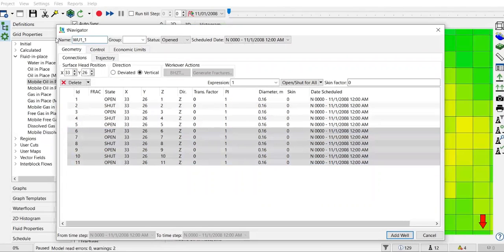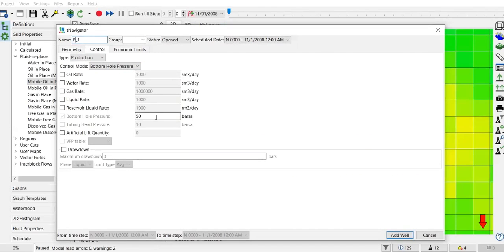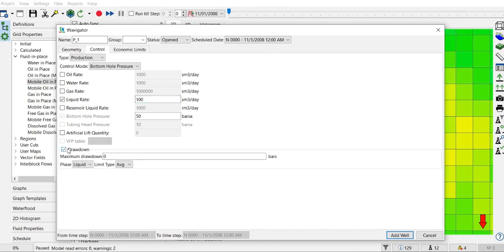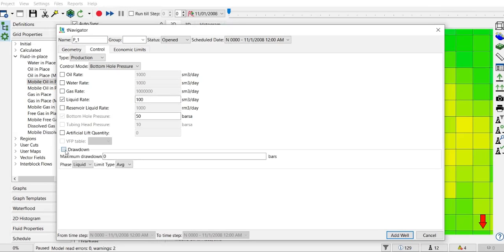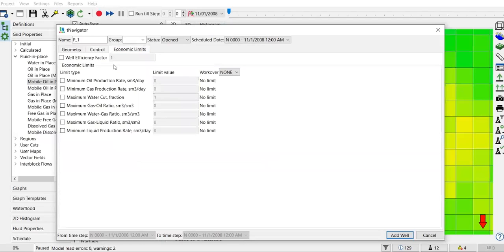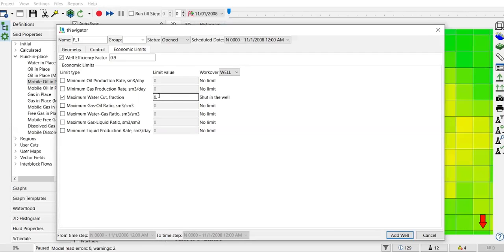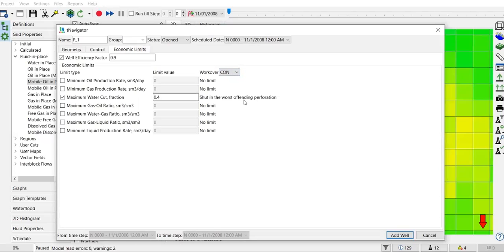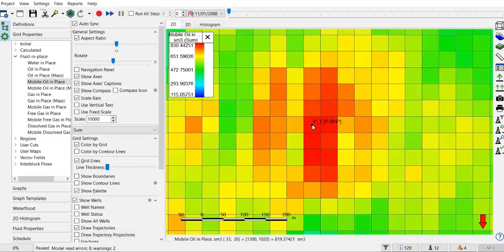tNavigator 27: Drilling a Vertical Producer | Well Control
Drilling a Vertical Producer in tNavigator